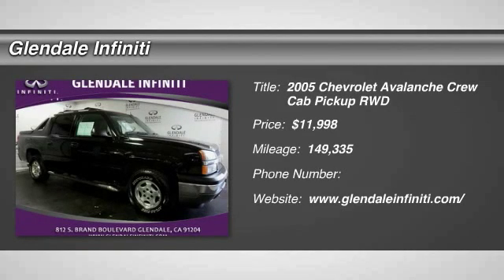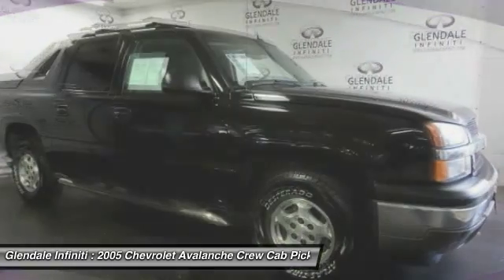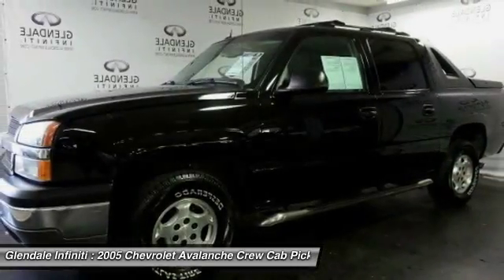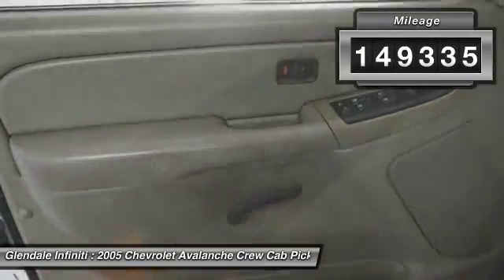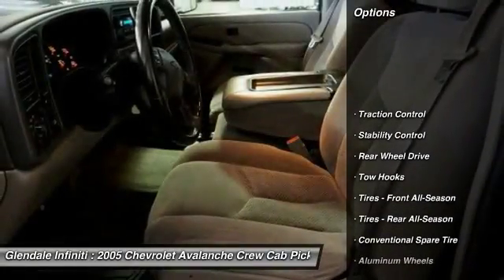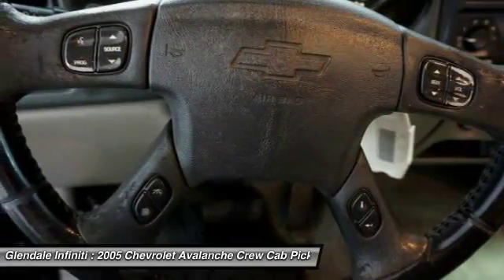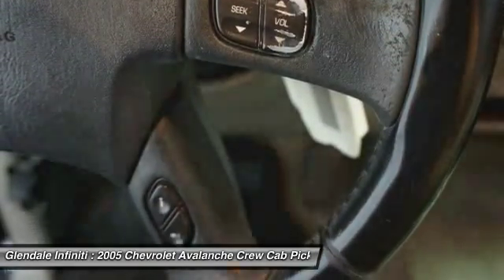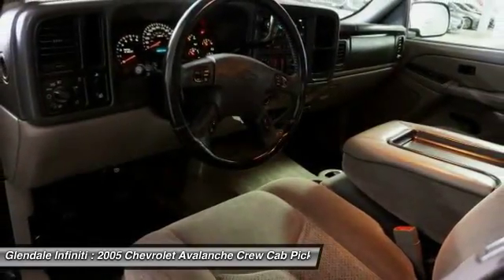2005 Chevrolet Avalanche G22312A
2005 CHEVROLET AVALANCHE Glendale, CA
Stock# G22312A

Glendale Infiniti
812 S. Brand

Check out this 2005 Chevrolet Avalanche . Its Automatic transmission and Gas/Ethanol V8 5.3L/327 engine will keep you going. This Avalanche comes equipped with these options: Wipers, intermittent, front wet-arm with pulse washers, Windows, power, includes driver and passenger express-down and lockout features; tinted Solar-Ray on all windows and deep tint on 2nd row, Warning tones, headlamp on, key-in-ignition, buckle-up reminder, turn signal on, Visors, padded, Shale-colored, driver and passenger side with cloth trim, extenders and lighted vanity mirrors, Trailering wiring harness, 7-wire, Tire, spare, full-size, 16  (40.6 cm) steel wheel located at rear underbody of vehicle, lockable, Theft-deterrent system, PASSLock II, Suspension, rear, multi-link with coil springs (Requires C*15936 Models.), Suspension, front, independent torsion bar, and Storage box, integrated top box with locks and lights. Test drive this vehicle at Glendale Infiniti, 812 S Brand Blvd, Glendale, CA 91204.